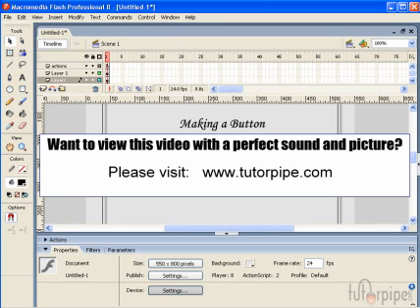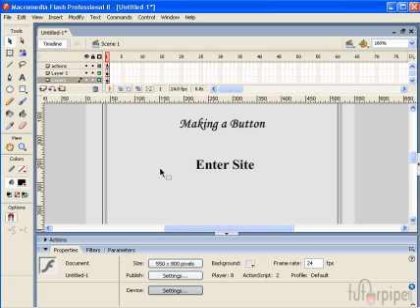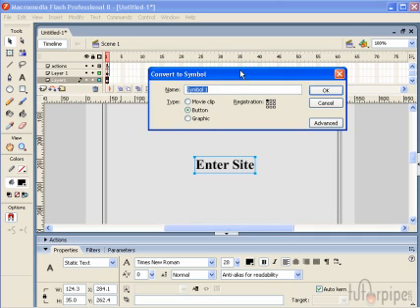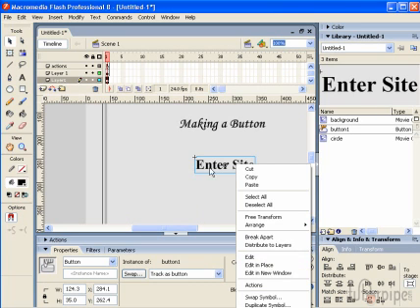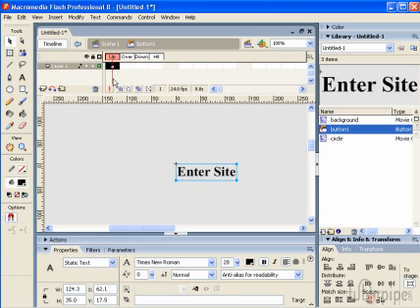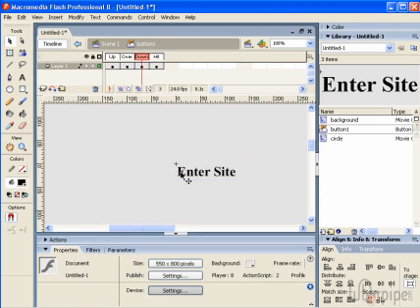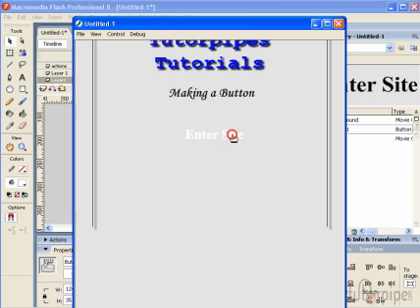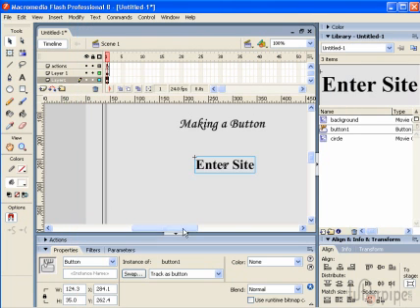Flash 8 - Create a basic Flash button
- What are flash-buttons
- What can flash-buttons do

Creating and using flash buttons is important for you if you want to build a useful flash application. We will explain about flash buttons and how to use them.